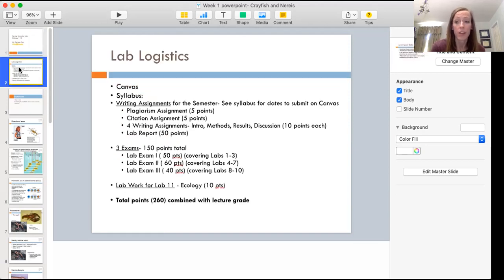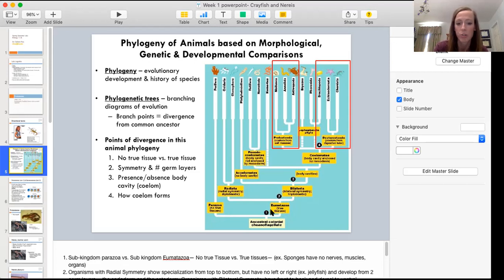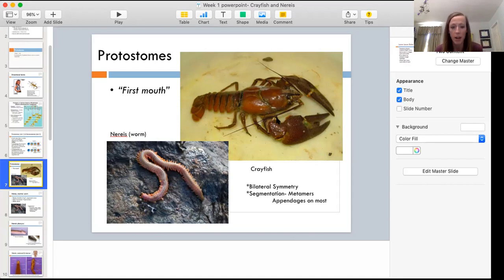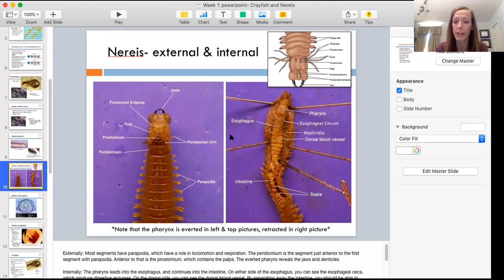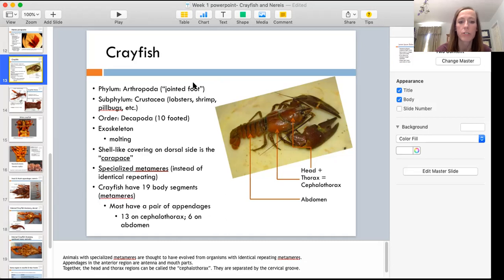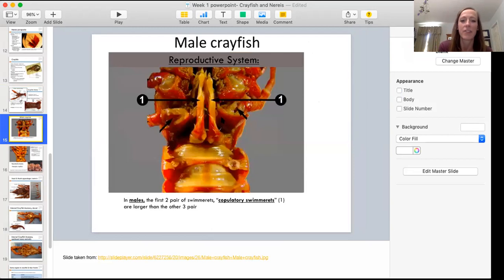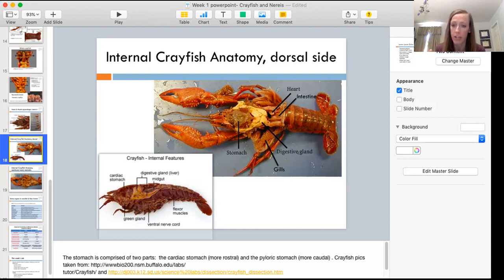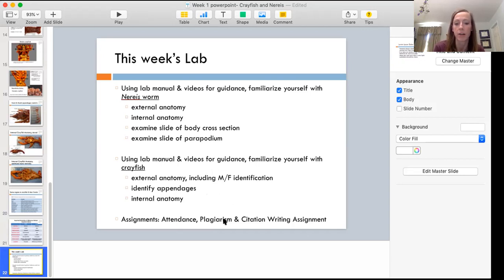Protostomes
Introduction to Protostomes, using the Nereis worm and crayfish dissections as model organisms